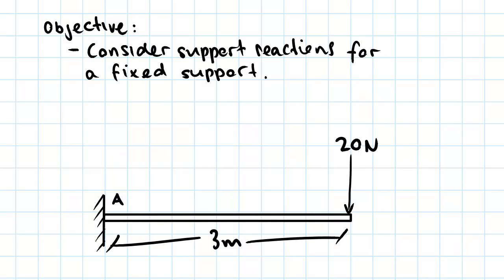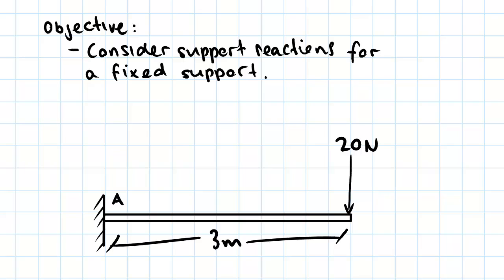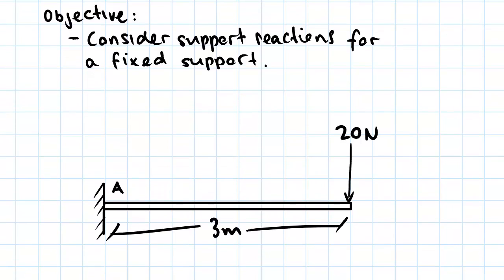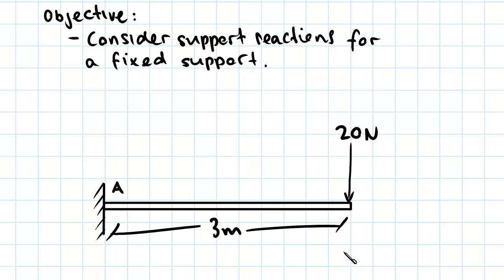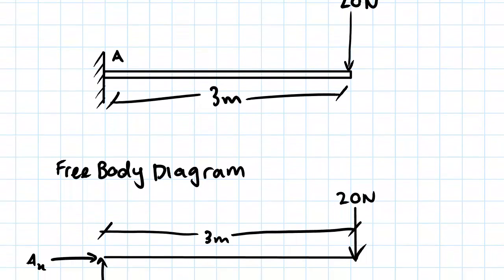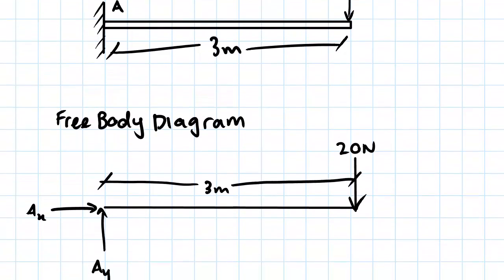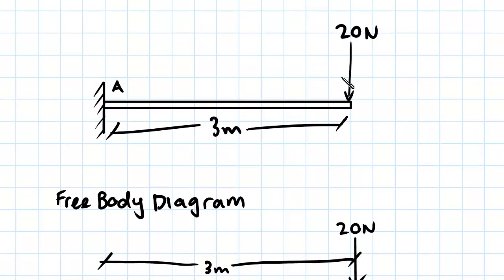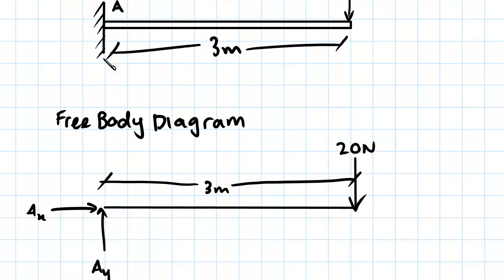Cantilever Free Body Diagram Example | Statics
for more FREE video tutorials covering Engineering Mechanics (Statics & Dynamics)

The key objective of this video is to consider support reactions for a fixed support. At first, the video refers previous video where the support conditions for pin and roller supports are overviewed and thereafter wants to look at what happens in fixed supports in this tutorial. The video, then, displays a cantilever beam subjected to a point load of 20 N at free edge of the beam in downward direction. The length of the beam has given as 3 m. Next, using the given information, the video shows how to draw the FBD illustrating what reactions and momentum have been caused by the fixed support.

Moving on, the video calculates the moment at cantilever support point developed by the point load subjected to the cantilever beam. The fixed support must have to be strong enough to withstand the calculated momentum in order to ensure that the beam will not rotate when subjected to the given amount of point load. Later, the video shows how to determine the reactions forces exerted by fixed support using the principle of equilibrium. At end, the video explains the scenario of moment effect over the cantilever beam pointing out the rotating condition of the given beam.